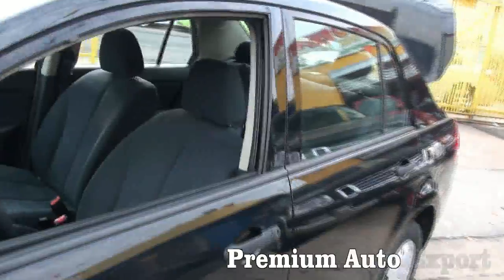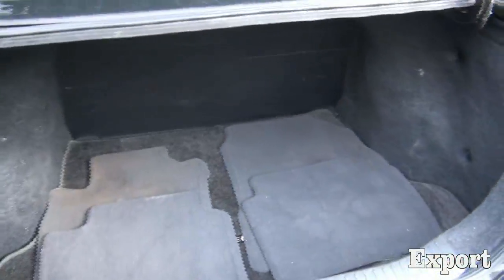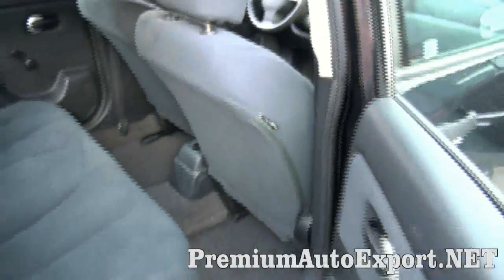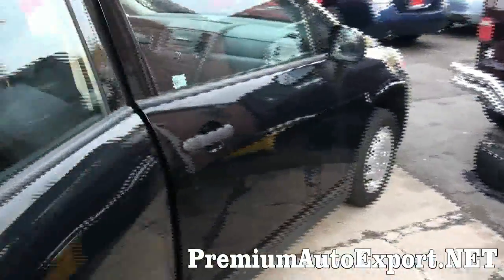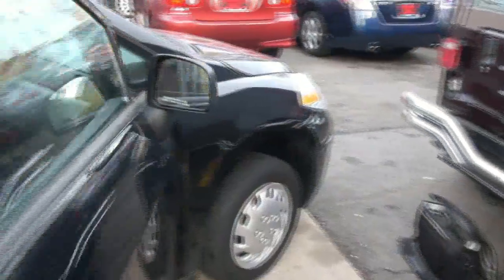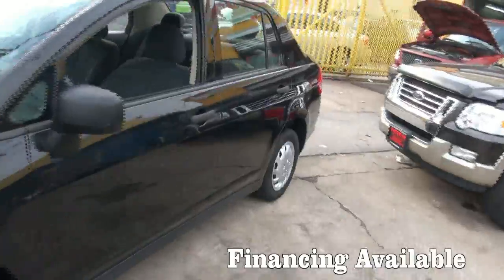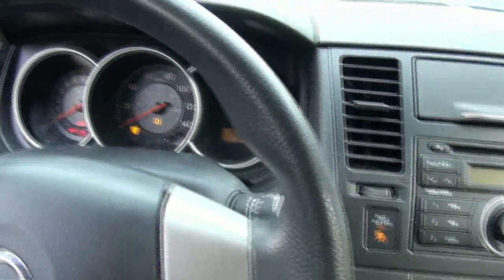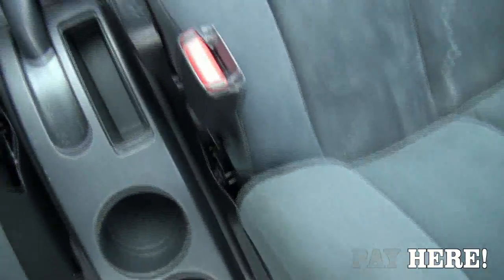2009 Nissan Versa 5-Speed